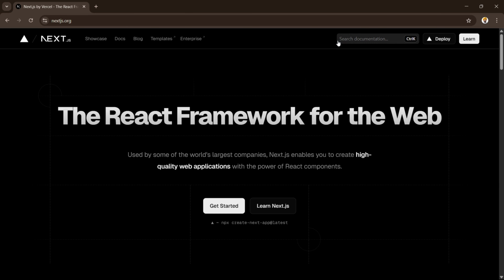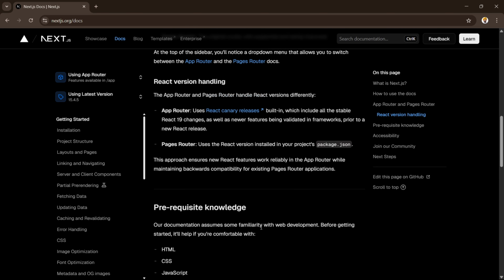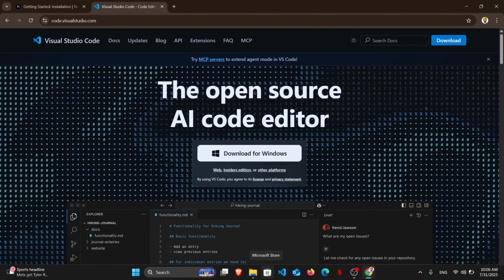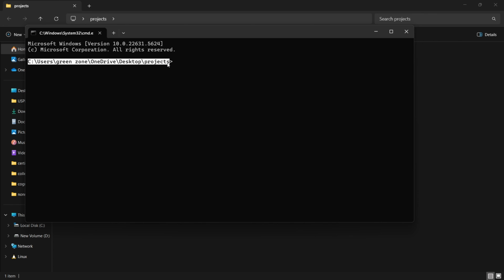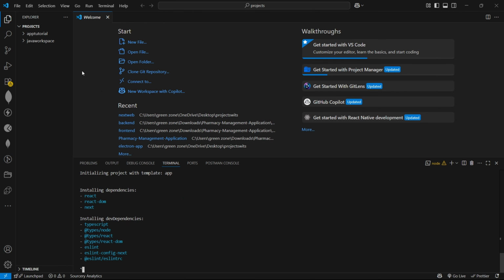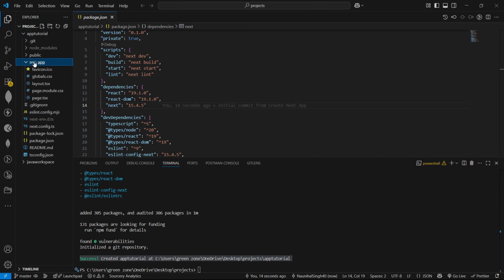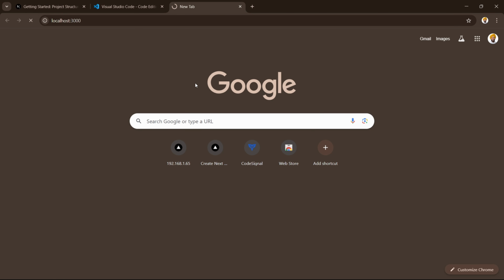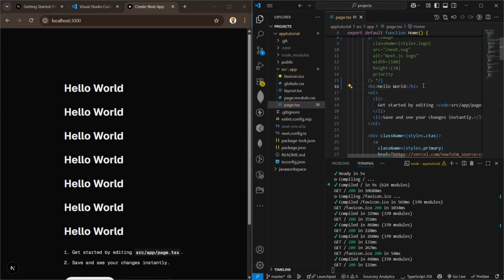Next.js App Setup from Scratch 🔥 | Build Powerful Web Apps in Minutes!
🚀 Welcome to this exciting Next.js tutorial where we’ll set up a Next.js app from scratch! Whether you're a complete beginner or brushing up your skills, this video covers everything you need to kickstart your web development journey with Next.js.

✅ What you’ll learn:
- Installing and setting up a Next.js project
- Understanding the folder structure
- Running your first development server
- Creating your first dynamic page
- Preparing for advanced projects

🎯 Why Next.js?
Next.js is a powerful React framework used by top companies for fast, scalable, and SEO-friendly apps!

🛠️ Tech Stack:
- Next.js 14+
- React.js
- VS Code
- Node.js

💡 Perfect for: beginners, frontend devs, full-stack enthusiasts, and anyone looking to master modern web development.

📌 Timestamps:
00:00 - Intro
00:58 - What is NEXT JS
03:45 - Setup types
07:10 - Folder structure
09:30 - Running Dev Server
11:11 - What's Next

📥 Download Starter Code: [add your link]
🌐 Follow me on GitHub: [your GitHub]
📸 Instagram Reels & Dev Tips: [your IG handle]
🐦 Tweet your progress & tag me: [your Twitter]